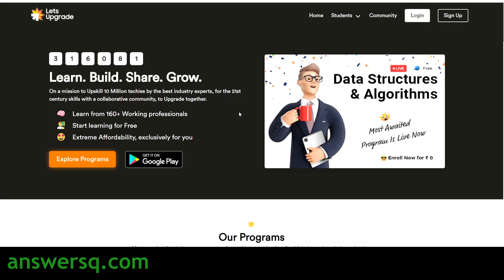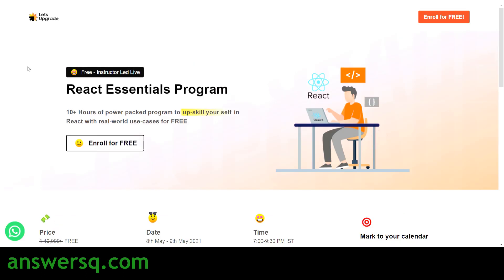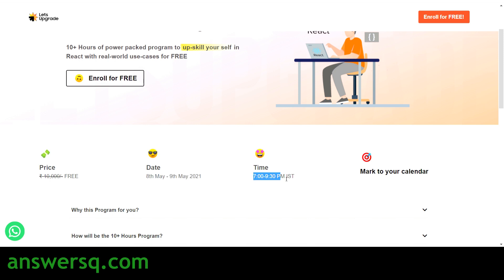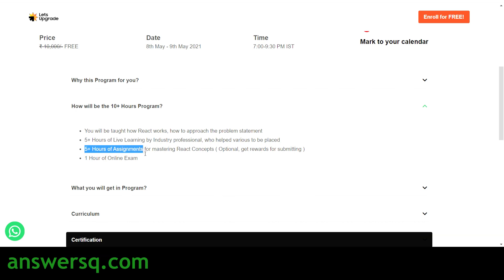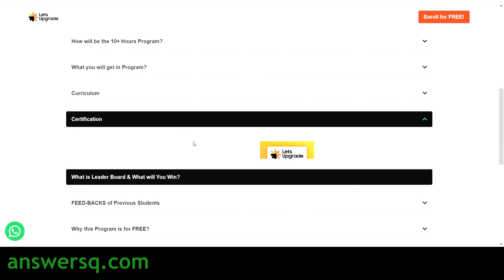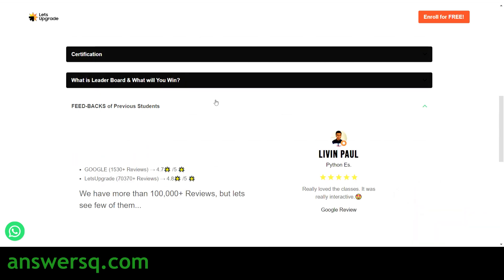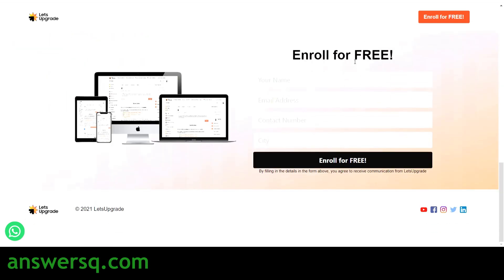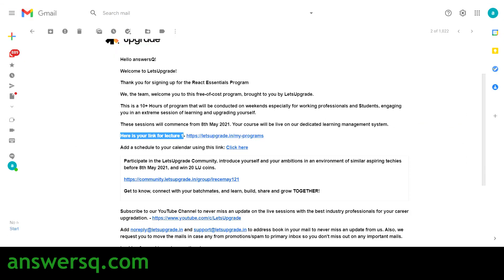Free React Course with Certificate | LetsUpgrade Free Courses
LetsUpgrade is offering a free react course with certificate through a live instructor led online class. This includes free online courses 2021.

💡NOTE: Anyone interested in learning React can take this course. No restrictions.